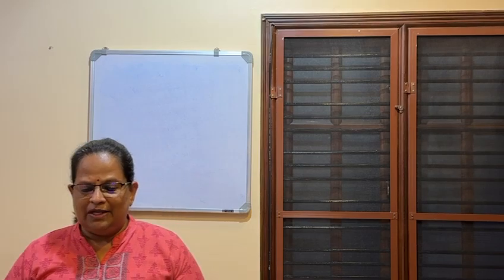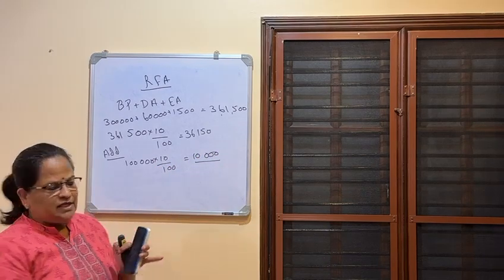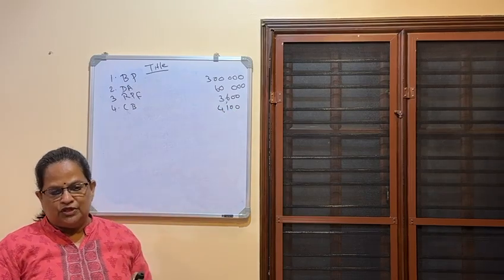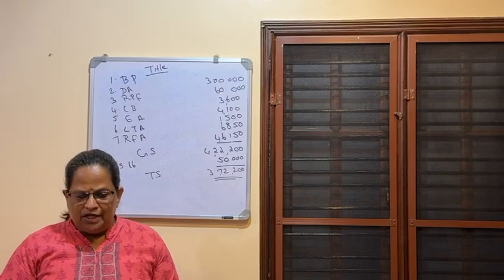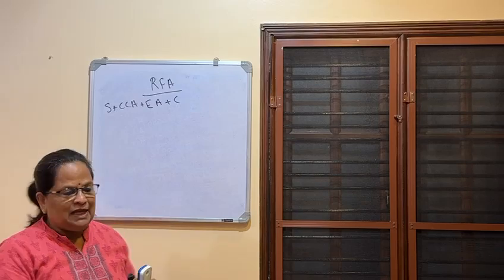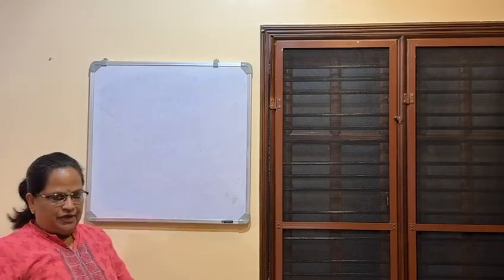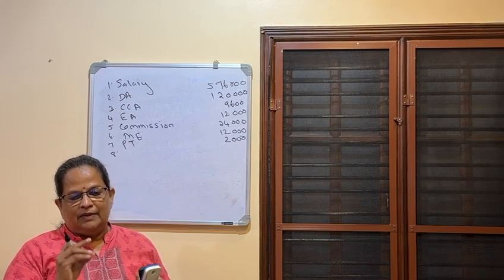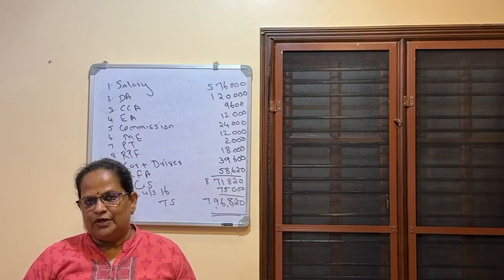New Income Tax Series Module 30 Computation of Taxable Salary : Part 3